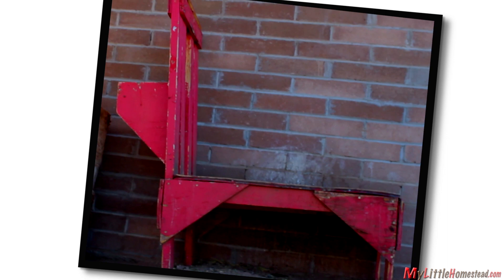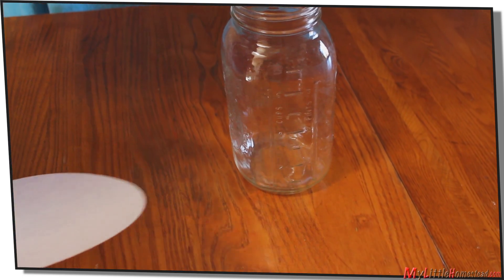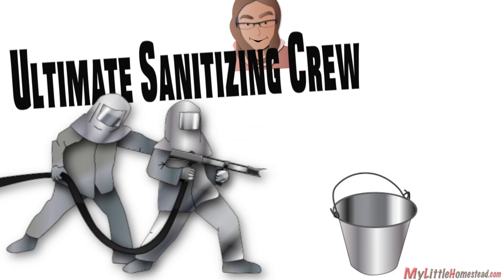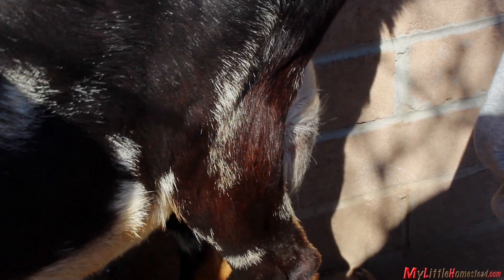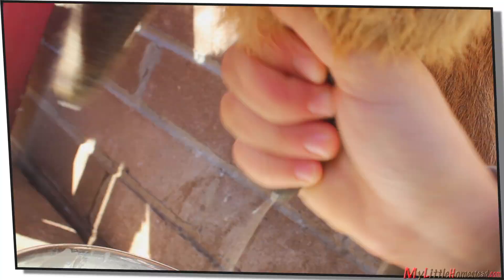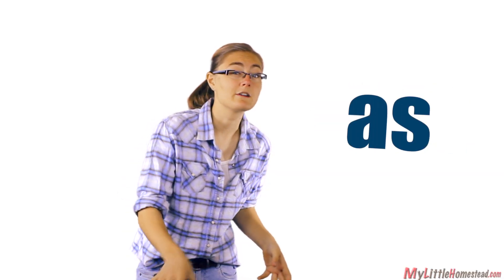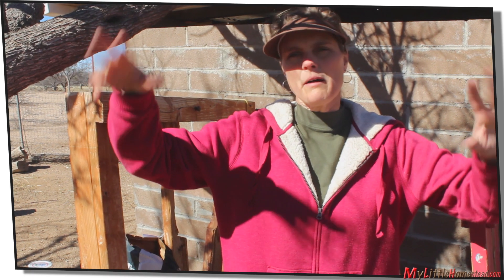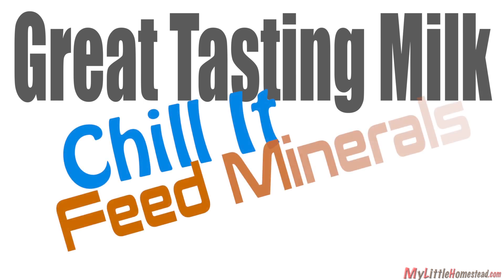Raw Milk - How We Milk a Goat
Us "City Slickers" have been milking goats for around 7 years so we thought we would share some of the tips we have learned. This video is the second of a 2 part series on Raw Milk - Part 1 is the History of Milk in the United States and Part 2 is on "How-We" milk a goat.

If you would like more information on Milking a Goat, click on the article link above.